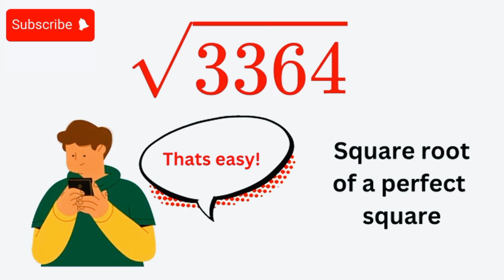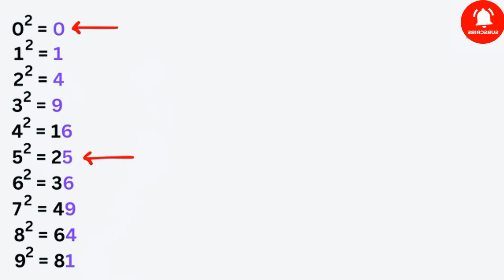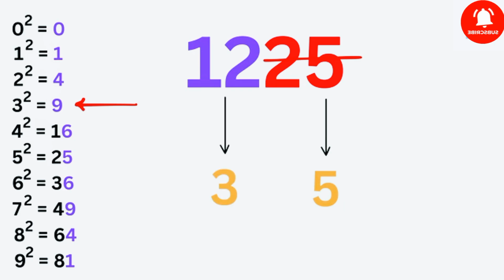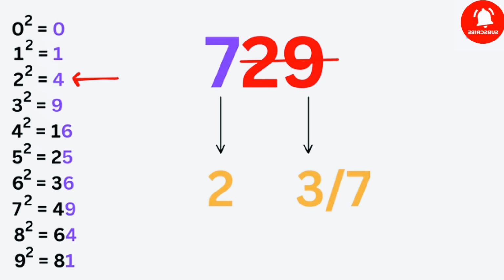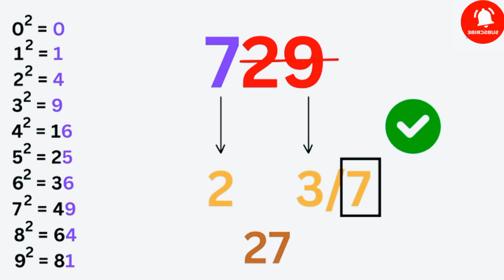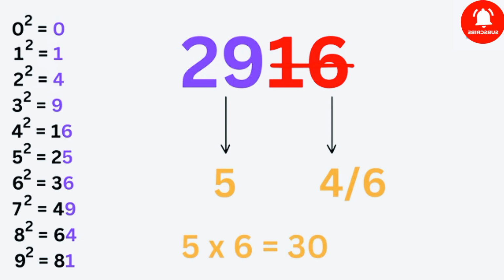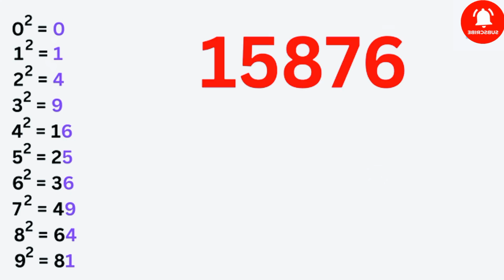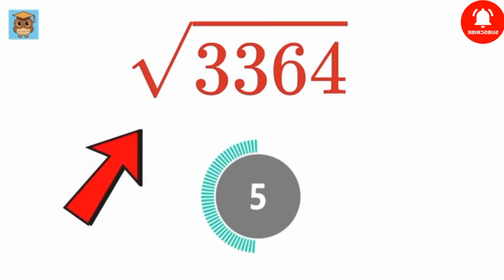👉 "The Magical Trick to Find Square Roots in 5 Seconds | Mental Math Shortcut"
Can you find the square root of 3364 in just 5 seconds? 😲
If not, don’t worry! In this video, I’ll teach you an amazing mental math trick that helps you calculate the square root of any perfect square instantly — all in your head!

By mastering this simple technique, you’ll be able to:
✅ Solve math problems faster in exams
✅ Improve your mental math skills
✅ Impress your friends with quick answers 😎